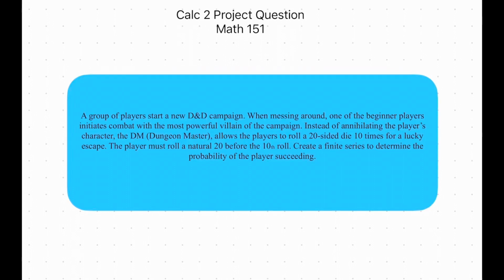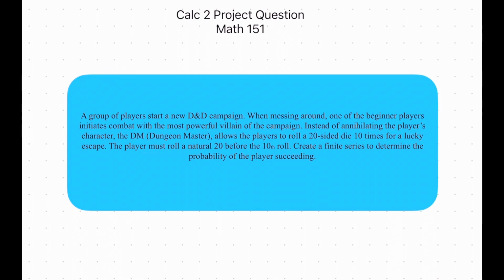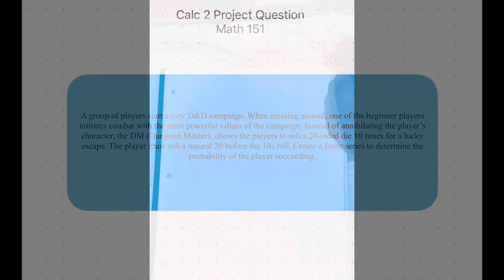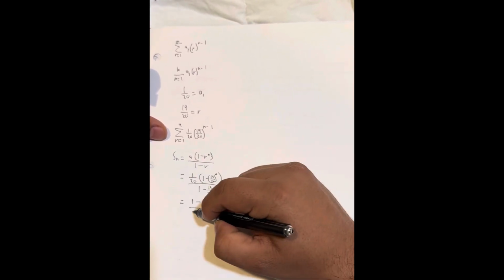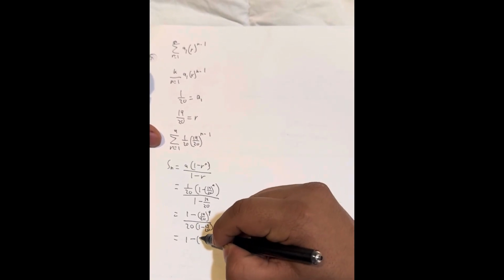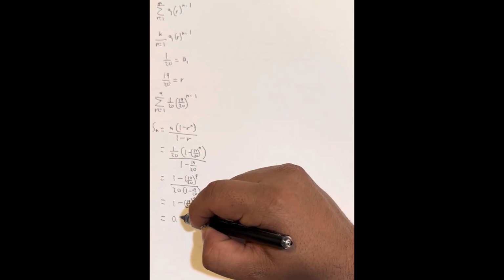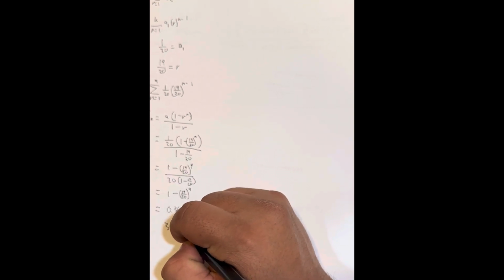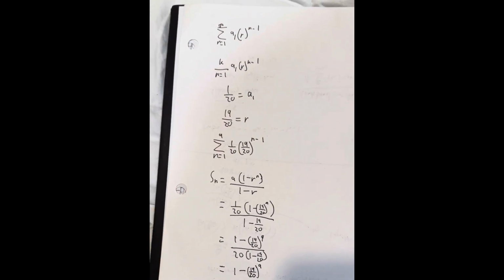Calc 2 project by Rodolfo Knochenhauer